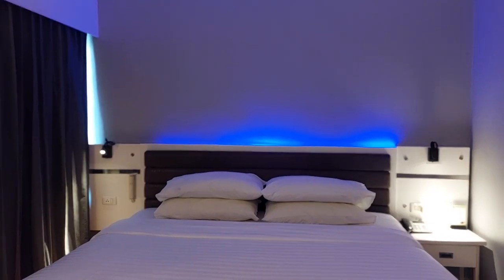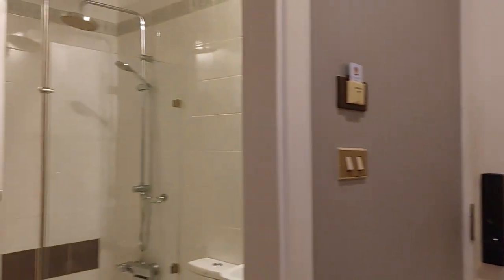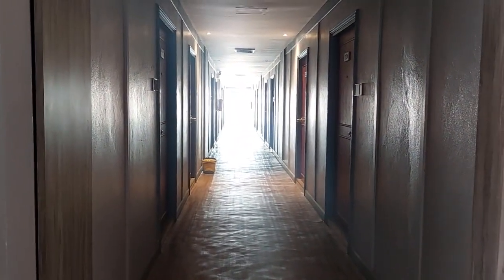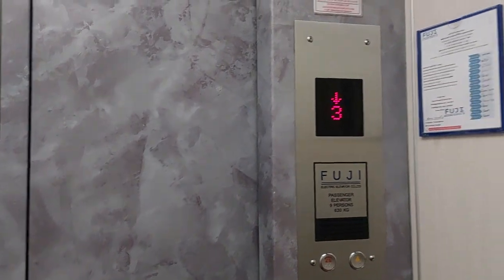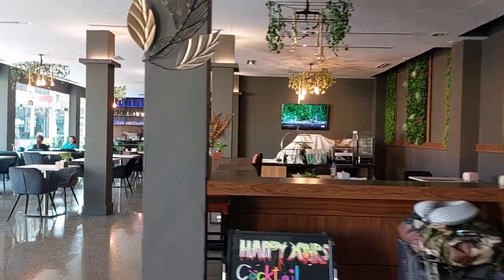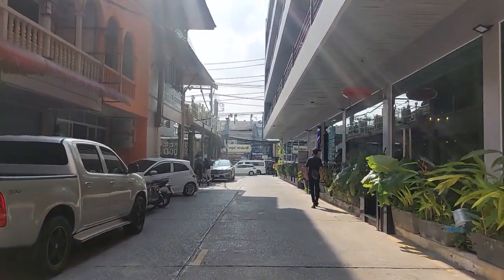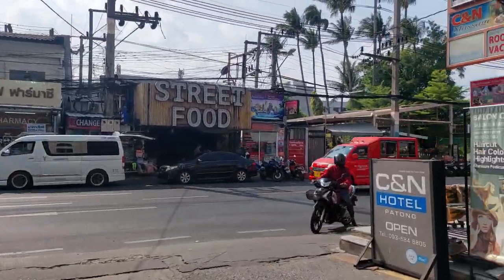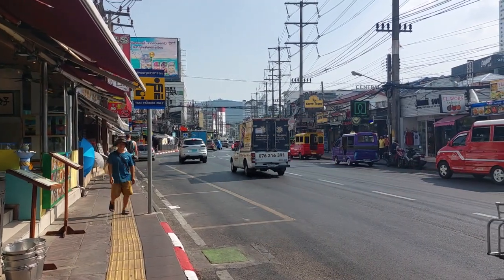Checked In - C & N Hotel, Patong, Phuket, Thailand